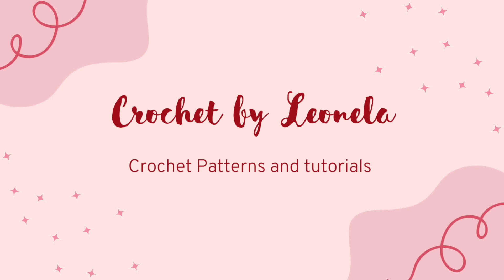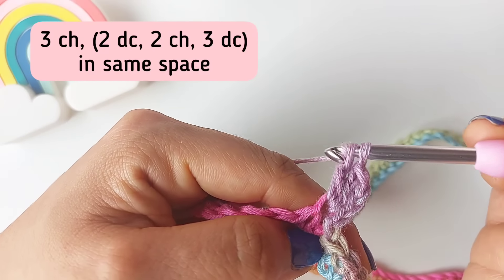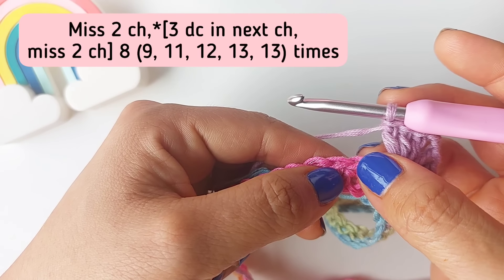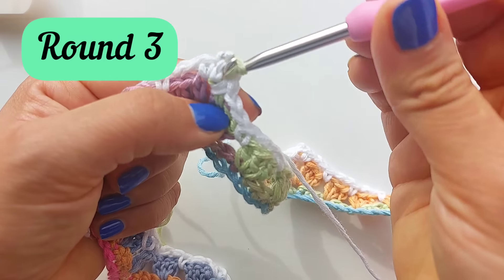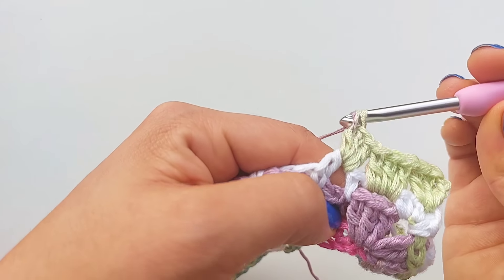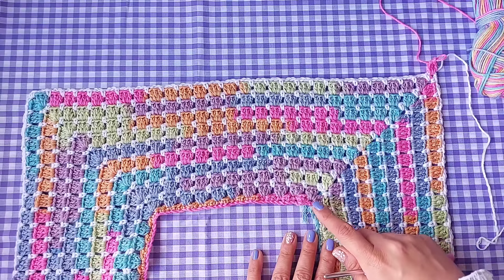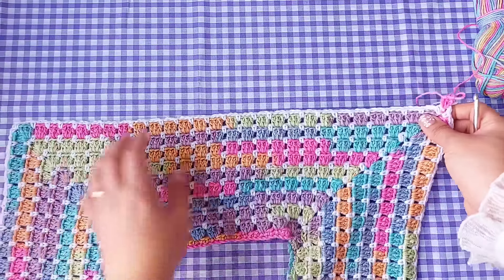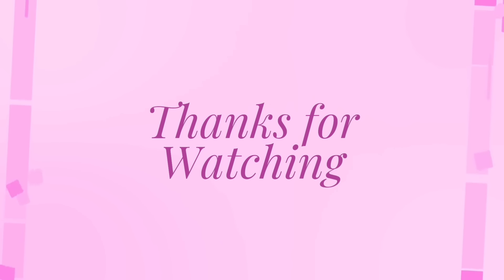Crochet Tutorial: How to make a TWO round repeat summer top 💖 Beginner friendly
Learn how to make this super easy and fun crochet summer top!
A top made in one piece and NO sewing involved! How amazing!!🥰😄